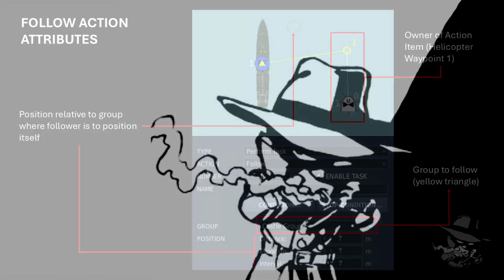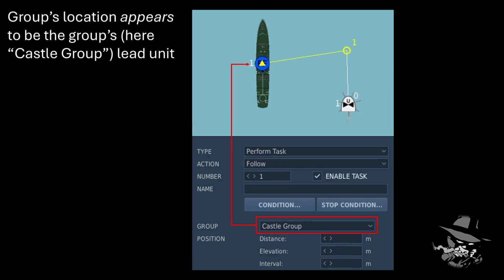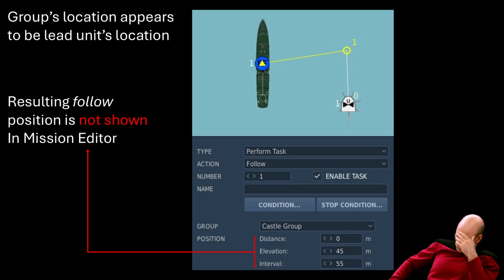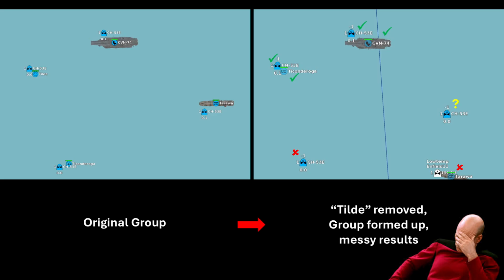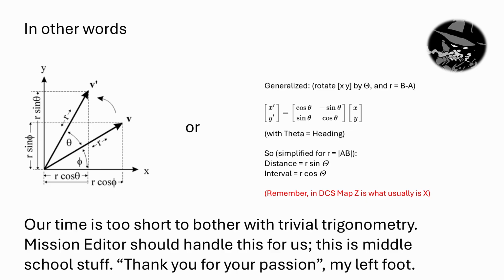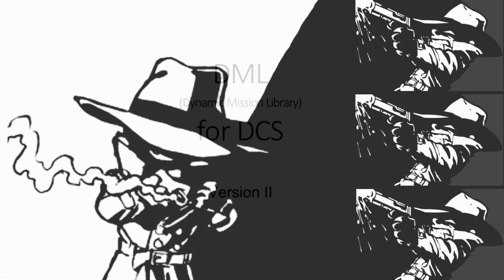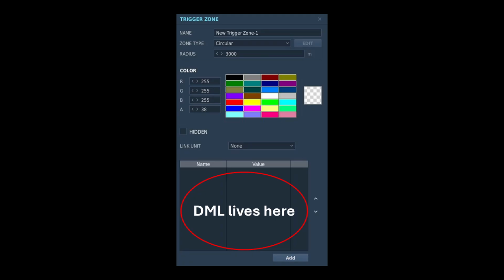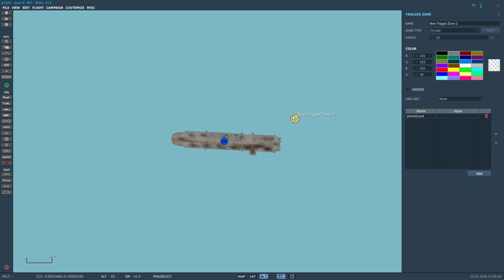DUT 020 Plane Guard II (Waypoint Actions/DML) [DCS Mission Editor Tutorial]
This is part two of the "Plane Guards" tutorial. If you only ever want to attach plane guards to a naval group's lead unit, then you do not need this tutorial - unless you enjoy messy math and me voicing unkind opinions about some people's abilities at Eagle Dynamics.

Oh, and I'll mention DML in this one.